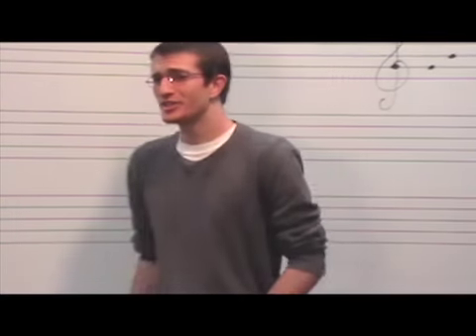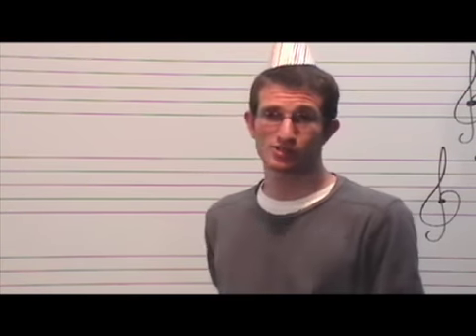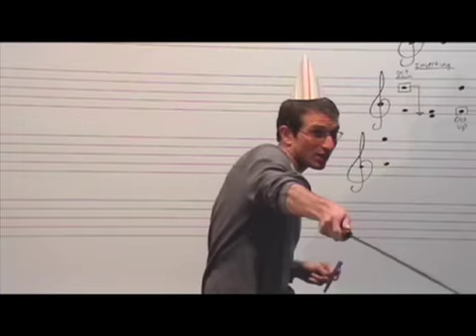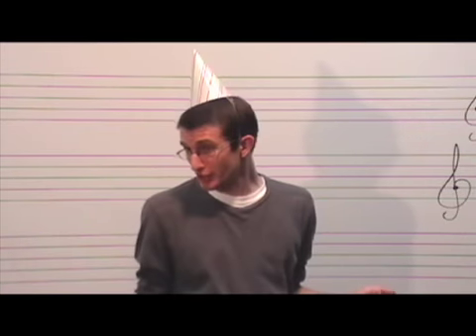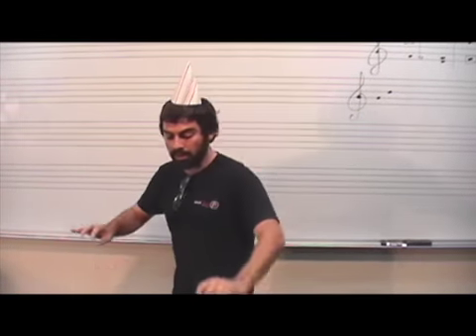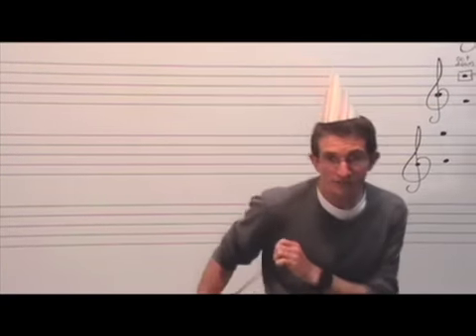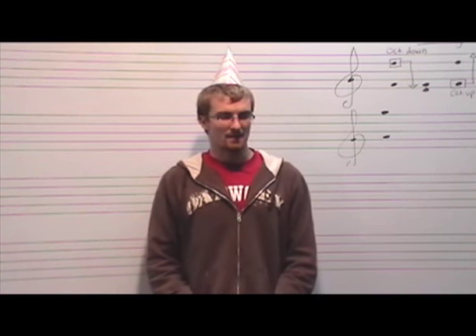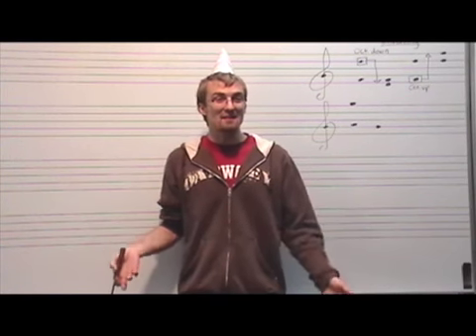intervals.mov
Intervals are fun!